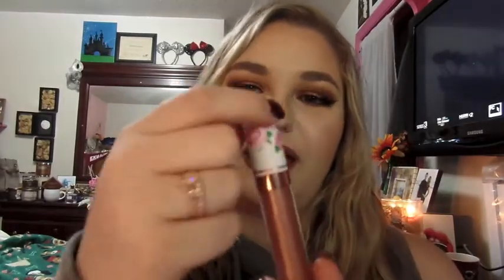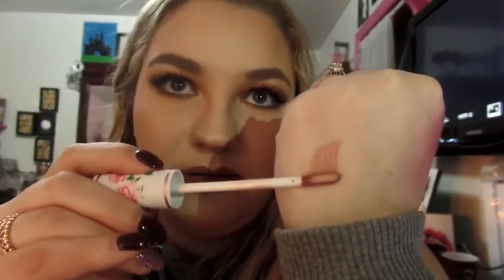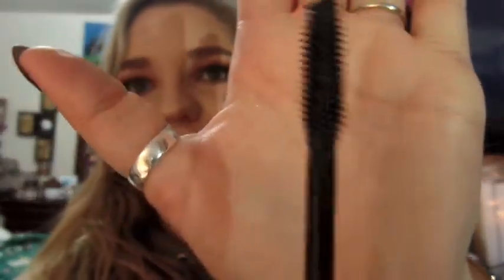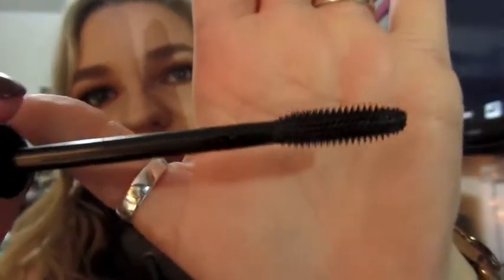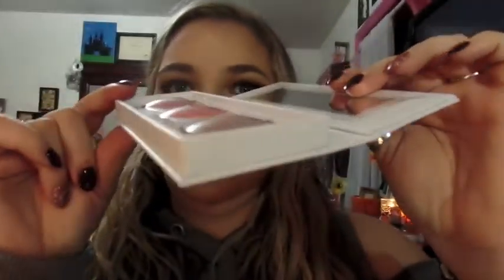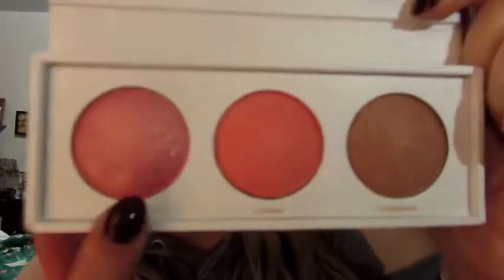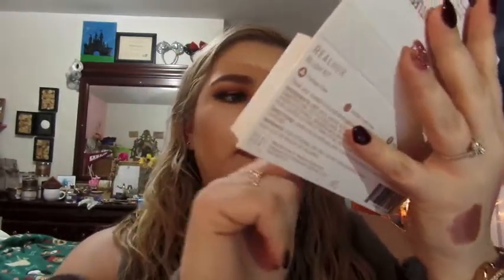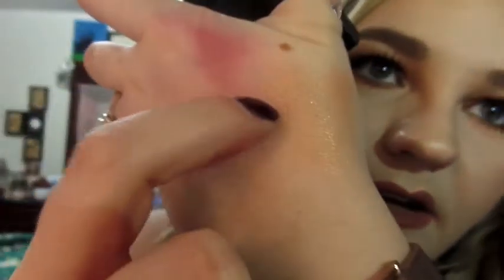Boxycharm Unboxing December 2017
Wanna give Boxycharm a try? Use my link and get ready for the most incredible subscription service EVER!!!